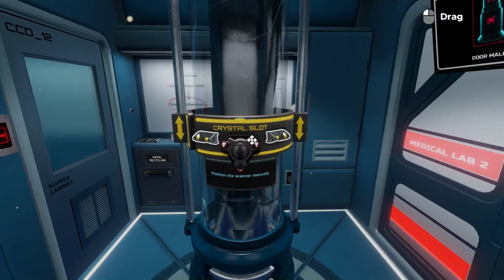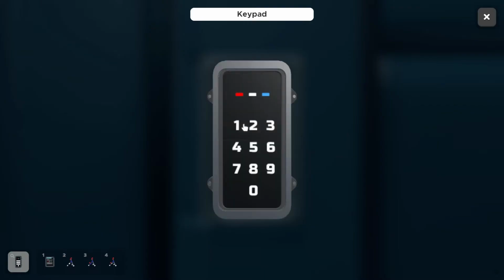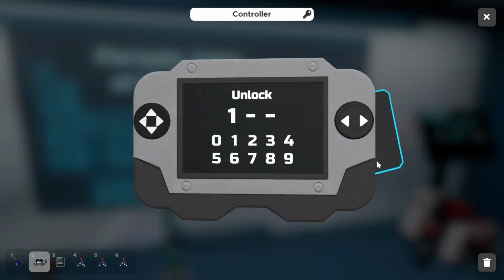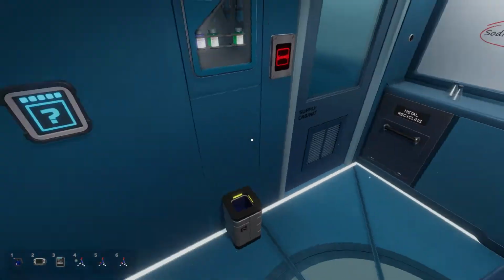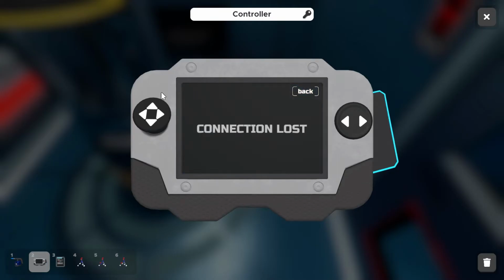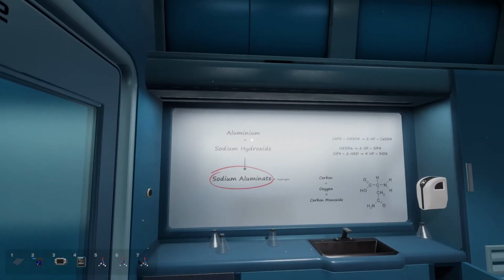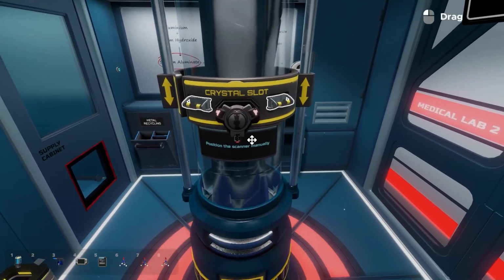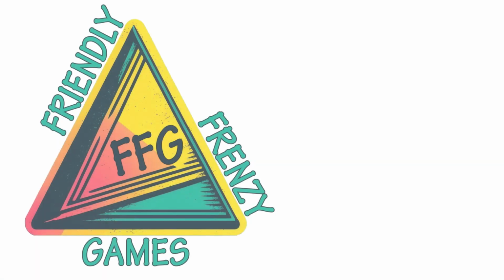How to Solve ALL Puzzles for THE LAB in Escape Simulator! | Game Guide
We explain the logic behind all of the puzzles in "The Lab" and show you how to solve them!  This video is a COMPLETE gameplay walkthrough of the third escape room in the "Adrift in Space" chapter of Escape Simulator!

If this video helped you, please let us know!

TIMESTAMPS:
0:50 | Molecule Puzzle
2:53 | Controller Puzzle
4:56 | Robot Vacuum Puzzle
7:29 | Sodium Aluminate Puzzle
8:51 | Fabricator: Crystal Puzzle
10:46 | Fabricator: Coolant Puzzle